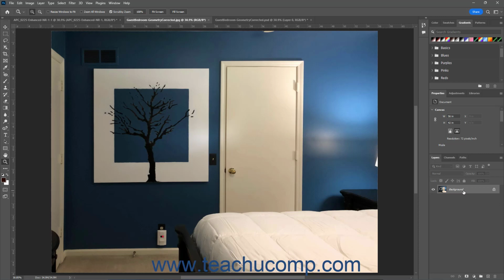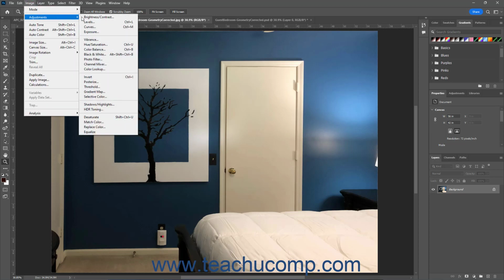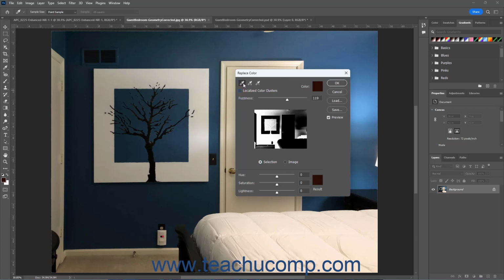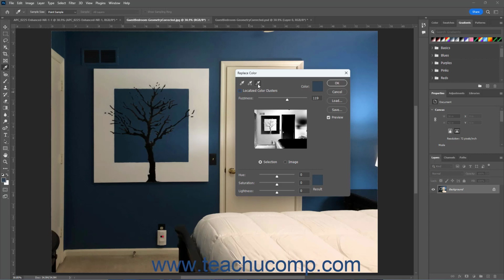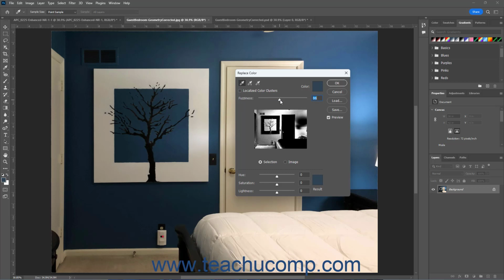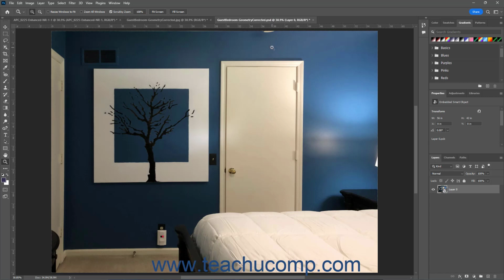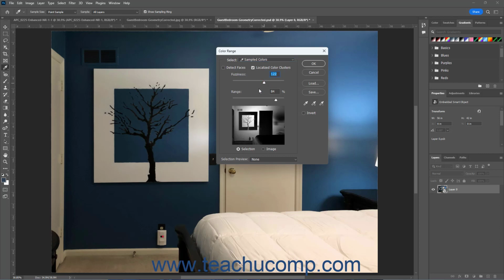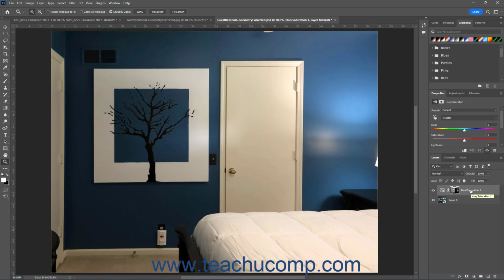Learn How to Replace Color in Adobe Photoshop: A Training Tutorial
This Photoshop tutorial video shows you how to replace color in an image layer in Photoshop either destructively by using the Replace Color adjustment or non-destructively by using the Select Color Range command and then applying a Hue/Saturation adjustment layer. This video is from our complete Adobe Photoshop training, _Mastering Photoshop Made Easy_ ™.